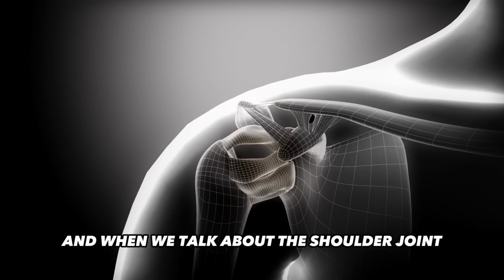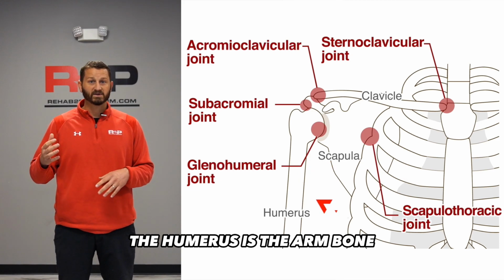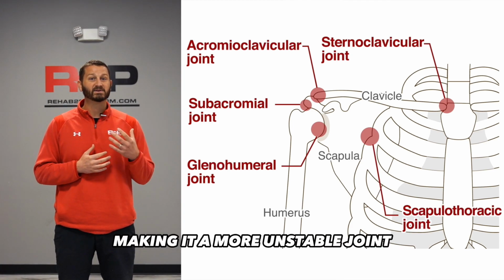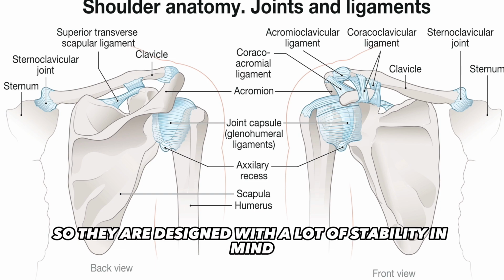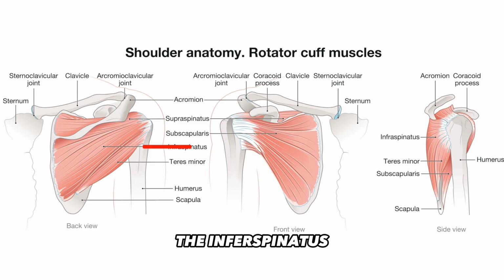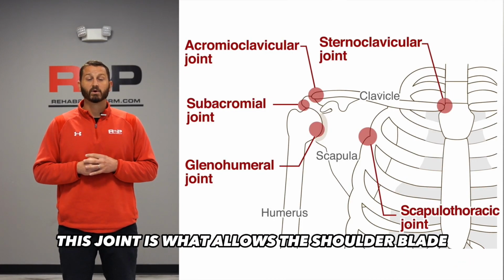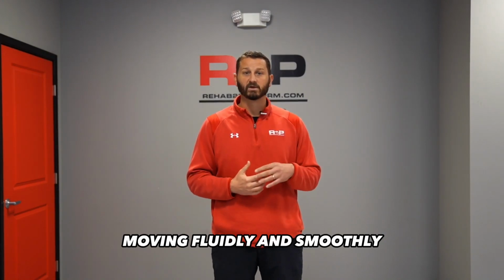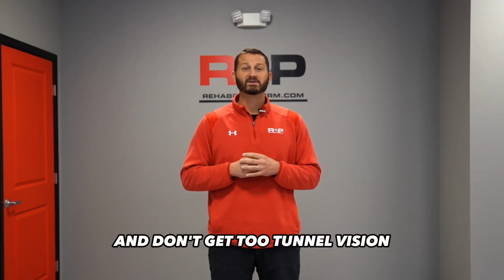Pec & Shoulder Injuries: Understanding, Healing, and Prevention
Introduction:
 • Quick overview of the shoulder.
 • Preview of the episode's content including anatomy, injury recognition, and recovery strategies.

Anatomy and Physiology:
 • Visuals explaining shoulder and pec anatomy.
 • Discussion on the pec's role in shoulder movement and stability.
Recognizing Pec Injuries:
 • Overview of common pec injuries and their impact on the shoulder.
 • Symptoms and causes with professional insights.

Rehabilitation Practices:
 • A look at the recovery journey for pec injuries.
 • Demonstrations of effective physical therapy exercises.

Preventing Pec Injuries:
 • Tips and exercises for strengthening and protecting the pecs and shoulders.
 • Importance of posture, technique, and regular professional assessments.

Conclusion:
 • Encouragement for viewers to engage with the channel and anticipate more content.